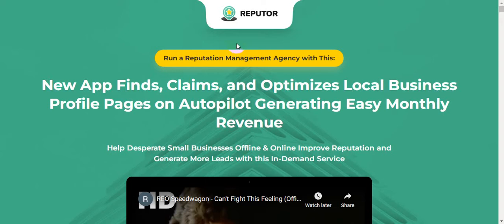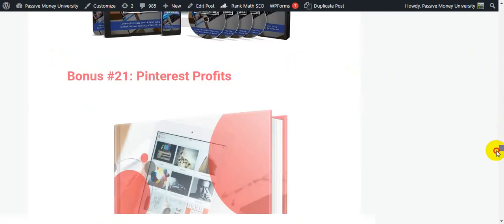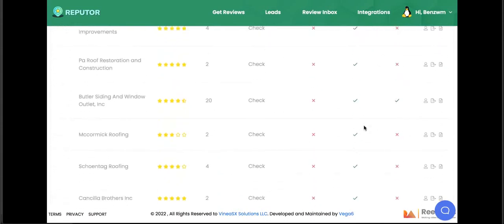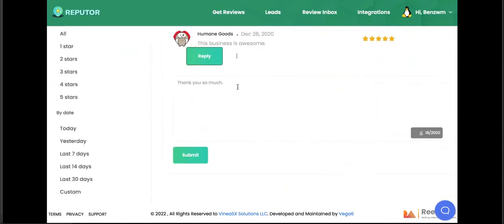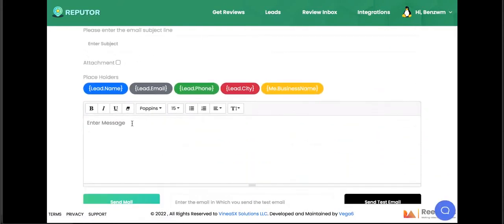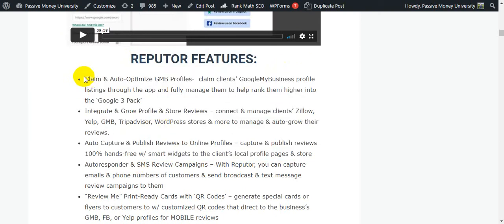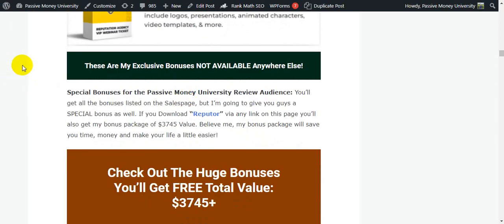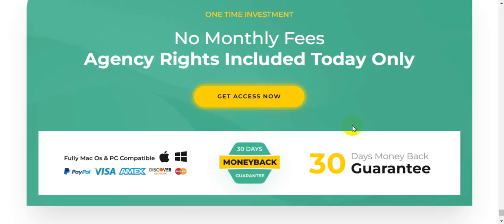Reputor App Review - Legit Or Hype? Exposed !!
So, What Is Reputor All About?
Reputor is the upgraded version of LocalReputor, – now for more than just brick-and-mortar businesses with FAR MORE features. This groundbreaking tool helps run a reputation agency for you by claiming online profiles, growing them with review automation technology, and far more to help small businesses in this time of crisis.

                                           REPUTOR FEATURES:
Claim & Auto-Optimize GMB Profiles-  claim clients’ GoogleMyBusiness profile listings through the app and fully manage them to help rank them higher into the ‘Google 3 Pack’
Integrate & Grow Profile & Store Reviews – connect & manage clients’ Zillow, Yelp, GMB, Tripadvisor, WordPress stores & more to manage & auto-grow their reviews.
Auto Capture & Publish Reviews to Online Profiles – capture & publish reviews 100% hands-free w/ smart widgets to the client’s local profile pages & store
Autoresponder & SMS Review Campaigns – With Reputor, you can capture emails & phone numbers of customers & send broadcast & text message review campaigns to them
“Review Me” Print-Ready Cards with ‘QR Codes’ – generate special cards or flyers to customers to w/ customized QR codes that direct to the business’s GMB, FB, or Yelp profiles for MOBILE reviews
Get Prequalifed Reputation Leads  Quick find & land targeted clients in any area in need of reputation management & close them with the built-in email technology.
Google My Business Local “Offers” Creator- Create product offers that appear DIRECTLY ON each local client’s GoogleMyBusiness page
& far more like:
Run email broadcast review campaigns
Rank GoogleMyBusiness pages into the ‘3 Pack’
Agency Rights + Commercial Rights included
4 Types of review-gathering widgets
Negative review auto-notifications
Drag-n-drop widget & QR card builder

✅Learn how to make $300-$700+ Per Day in profits by using my proven and untapped method [Even If You Have ZERO Experience]►

Thanks for checking out My “Reputor” Review